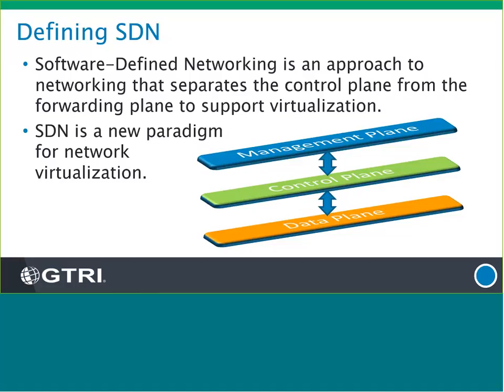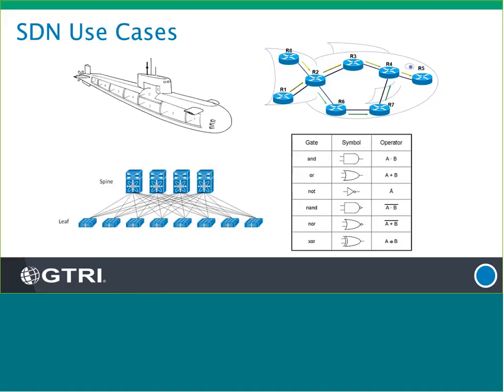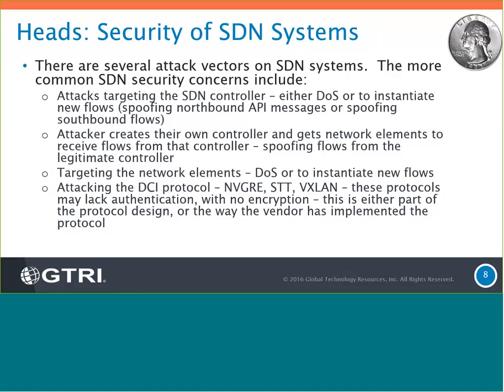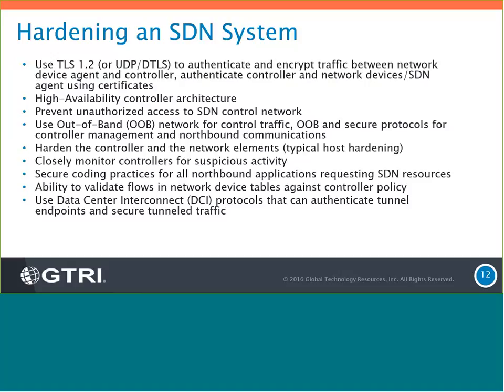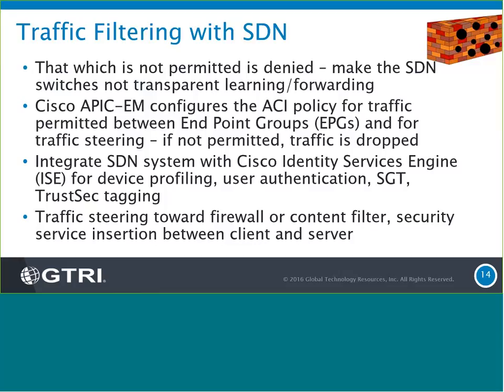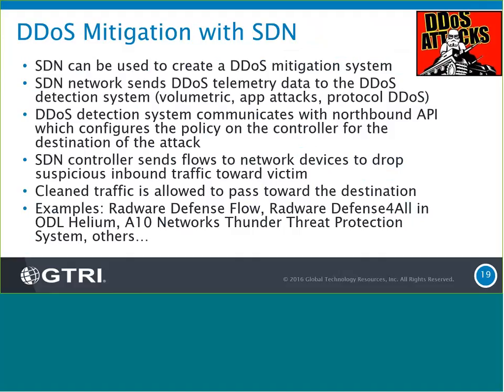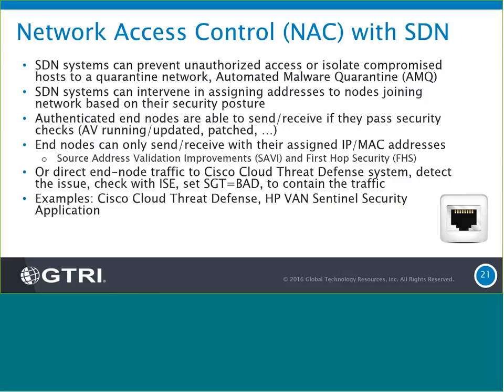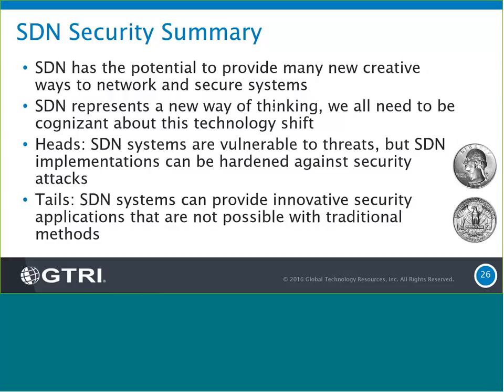SDN Security: Two Sides of the Same Coin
When it comes to Software Defined Networking (SDN) security, there are two sides of the story. This webinar discusses both sides – what security vulnerabilities exist in modern SDN technologies and, conversely, how SDN technologies can create new security protections. Includes use cases that SDN solutions can provide and the new applications of SDN that can secure modern enterprise and data center environments.

Presented by GTRI CTO, Scott Hogg, on June 9, 2016.